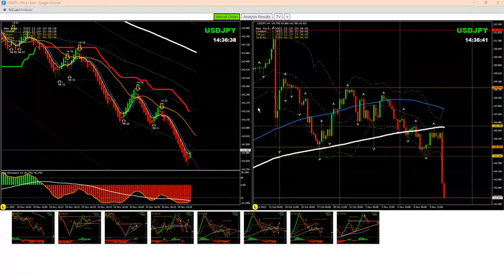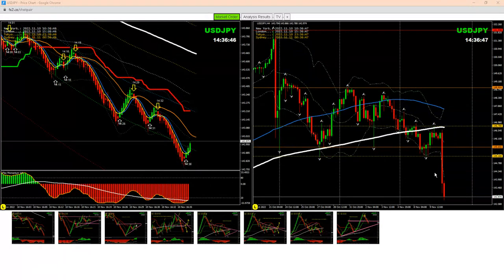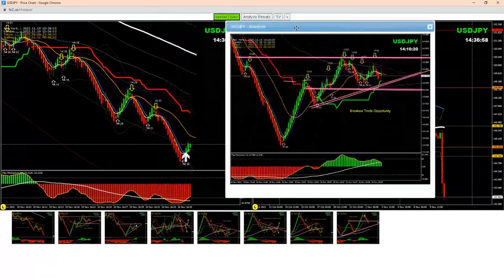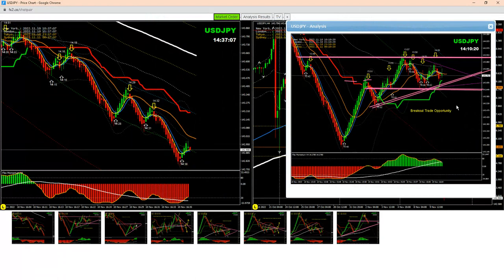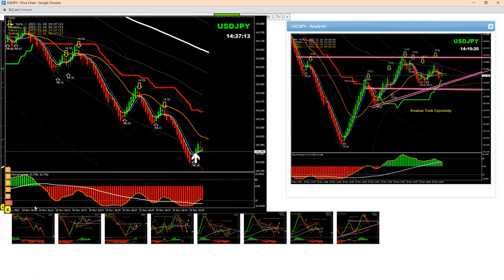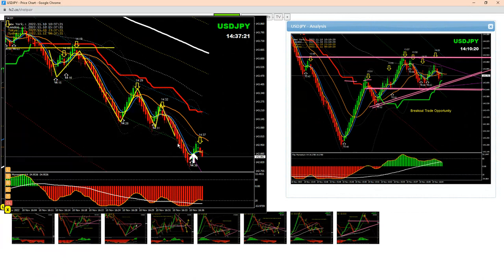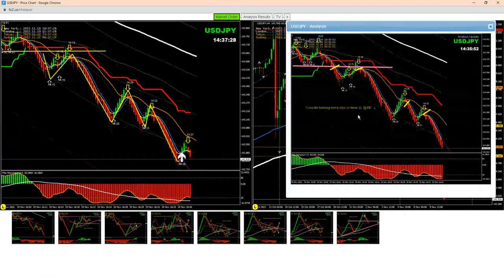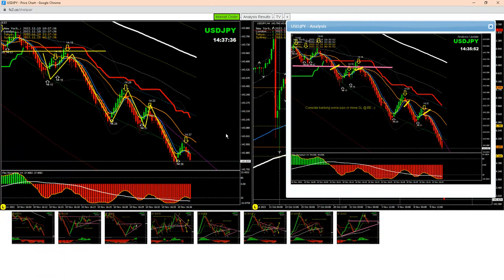Short Trad eon USDJPY | Live Forex Trading & Coaching | Get Funded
Three Steps To Become a Successful Trader & Get funded:

1)
2)
3)

Best regards,

Ashraf Noor.